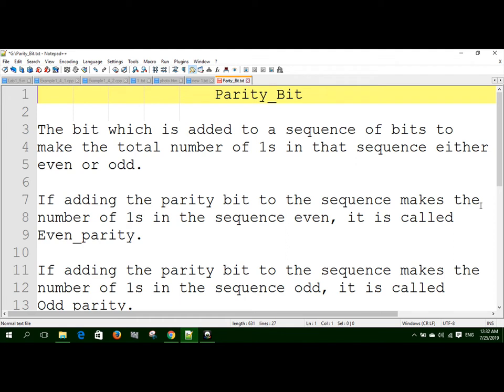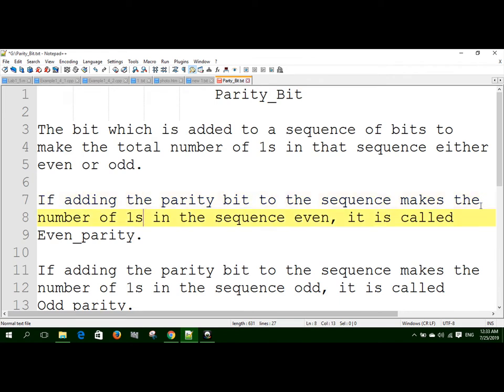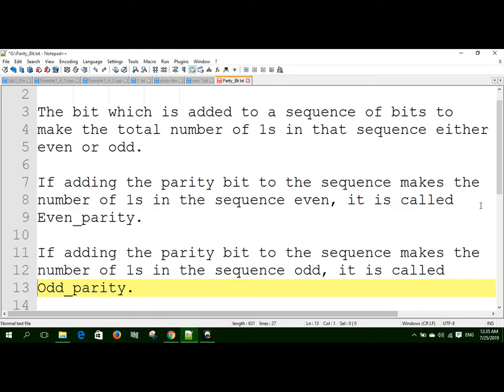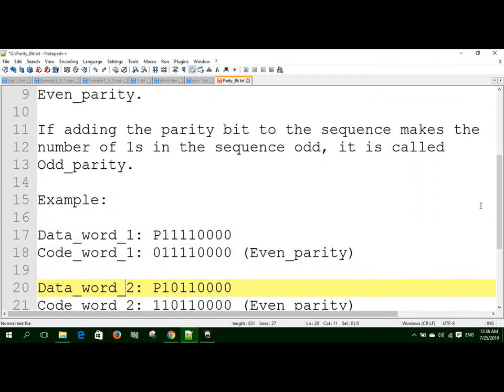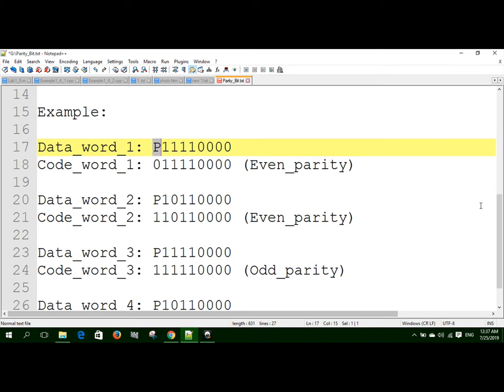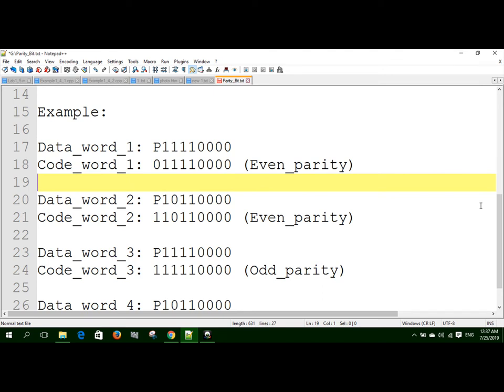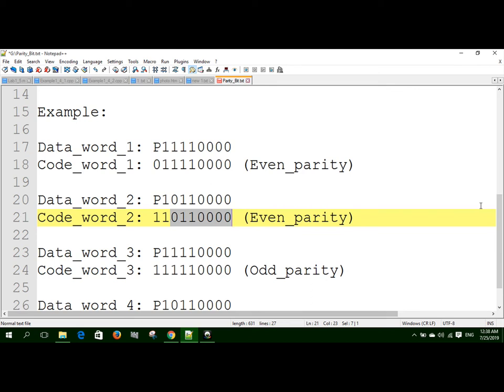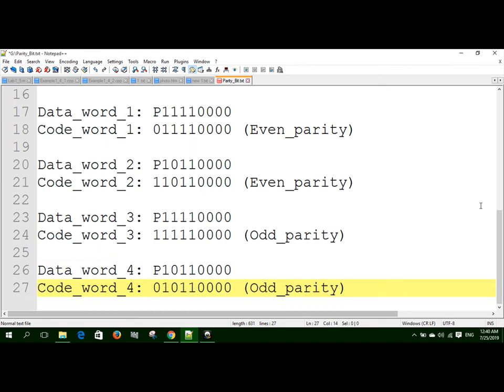Parity Bit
Educational Video: Parity bit in computer science and Data communication